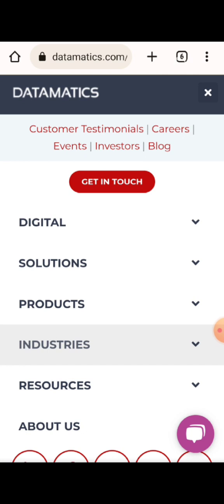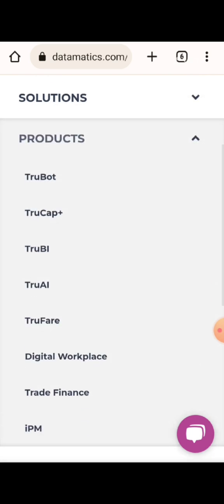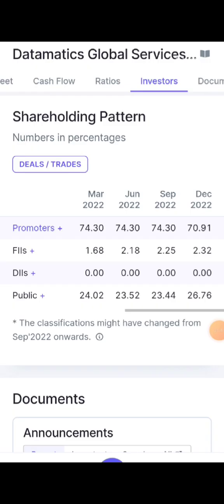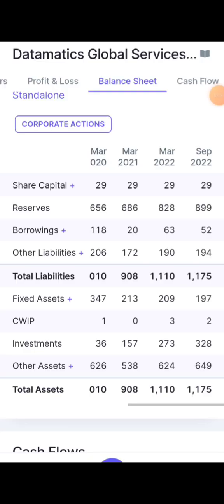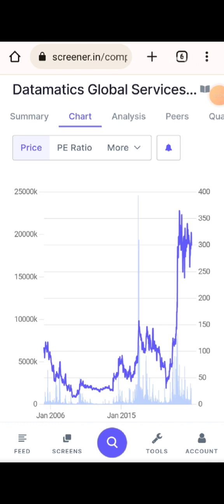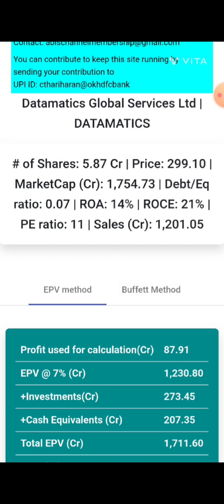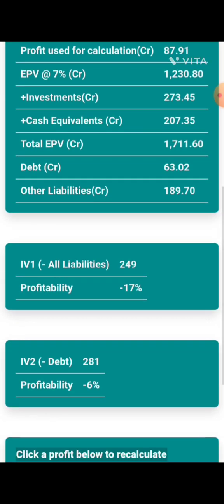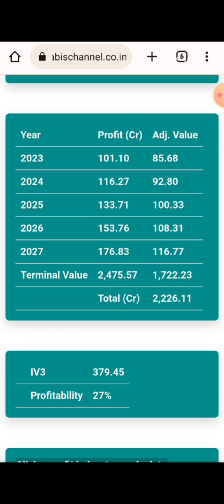Datamatics Global Services | Intrinsic value calculation | Three different methods | Abi's Channel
Website is free to use. If you want to contribute you can send to below UPI ID. There is no lower or upper circuit for that!

UPI ID: cthariharan@okhdfcbank